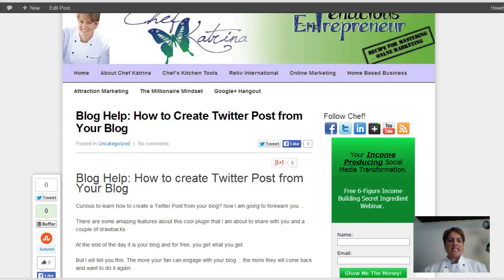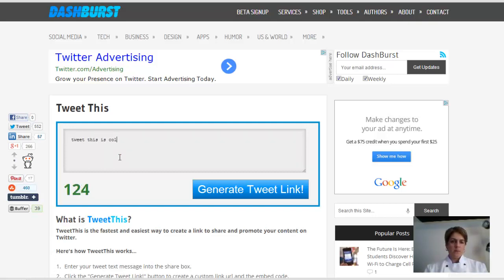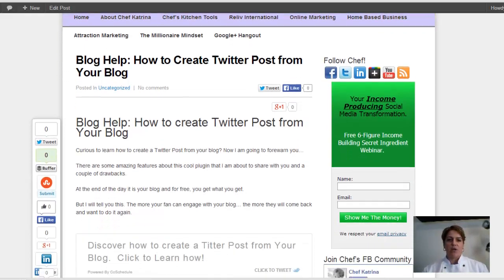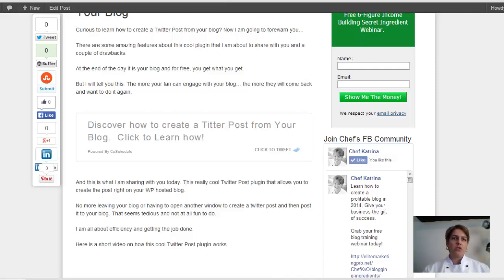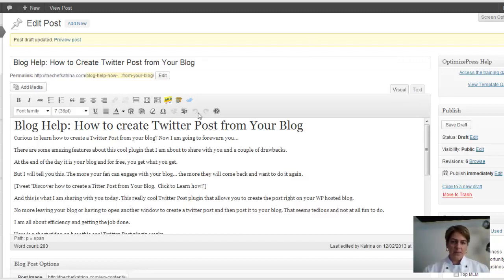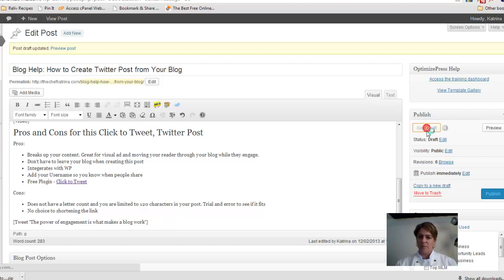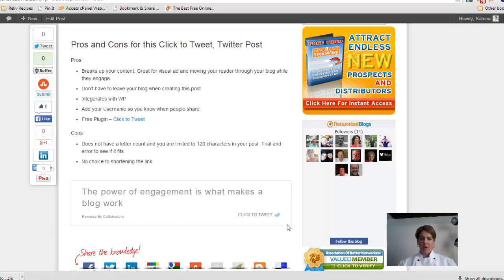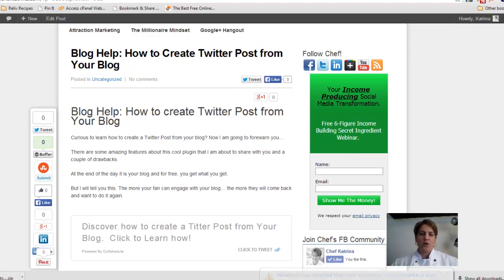Blog Help: How to Create Twitter Posts From Your Blog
Learn how to create a Twitter post right from your blog.

This allows you to creat engagment with your readers. I can see many application for this cool plugin.

Totally free plugin for Tweet This and one I am becoming a fan of.

Creating engagement on your blog is crucial and if you give your fans an easy way to share your content they will do it for you!

Blog on!

Yours in Gratitude,
Chef Katrina van Oudheusden